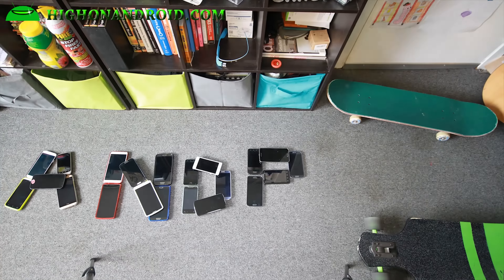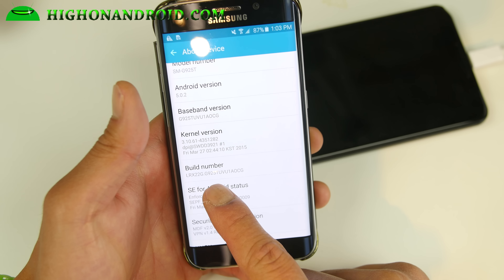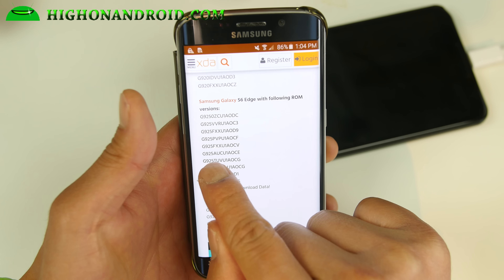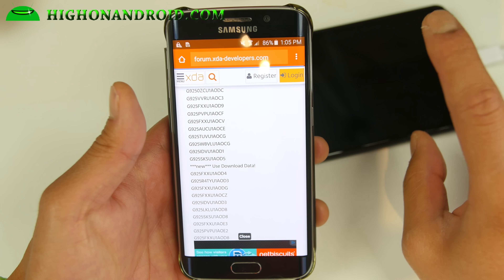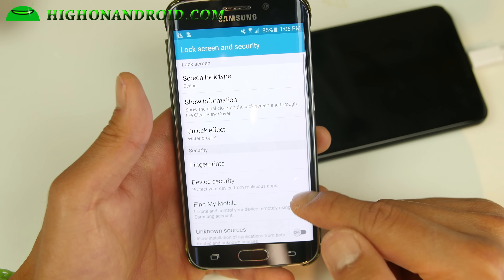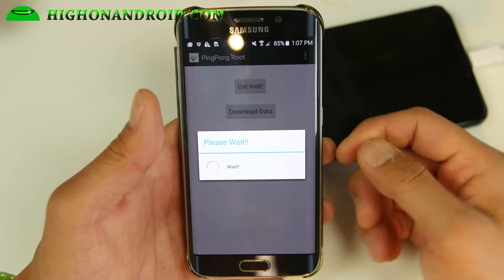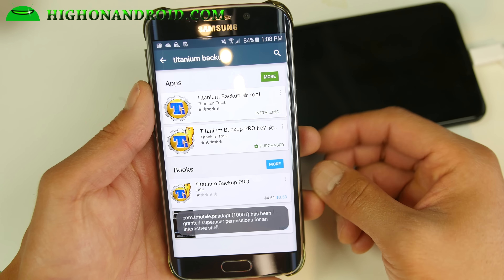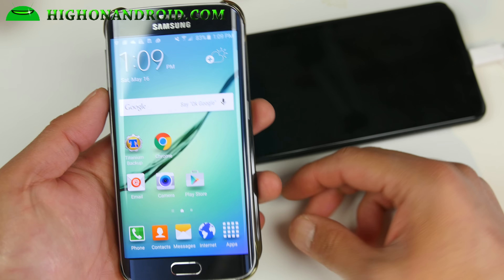How to Root AT&T/Verizon Galaxy S6 or S6 Edge! [PingPong ROOT]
Here's how to root your AT&T/Verizon Galaxy S6 or S6 Edge using PingPong Root method.  Supports SM-G920A/SM-G925A and SM-G920V/SM-G925V.